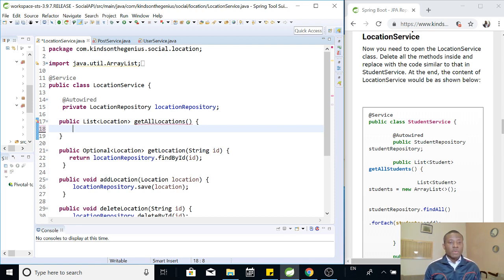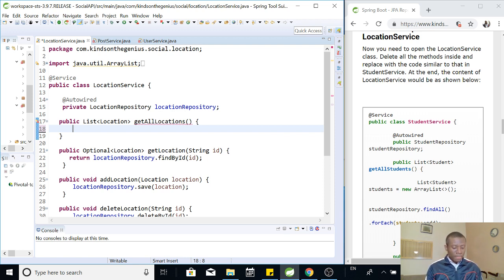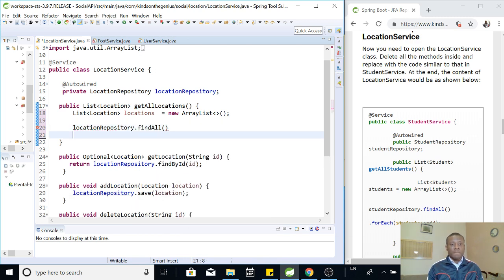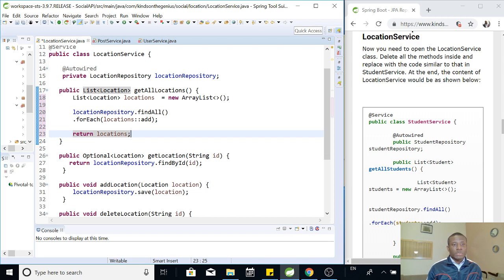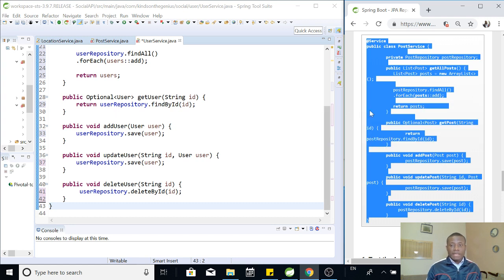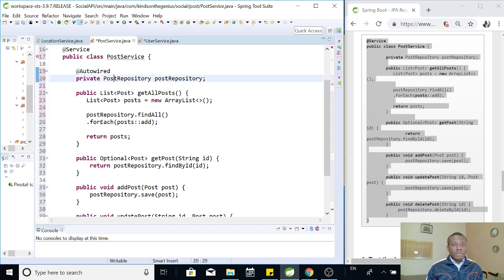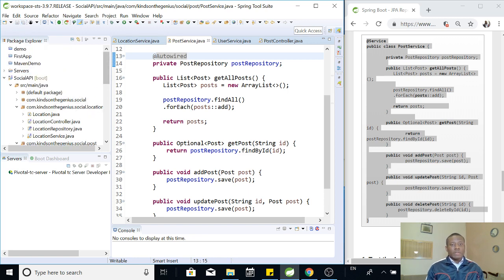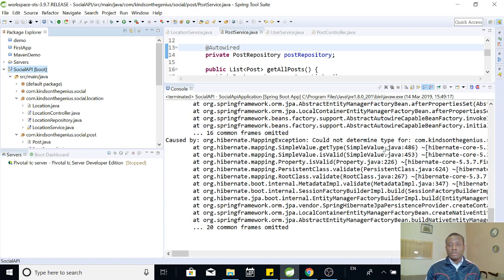Spring Boot Tutorial 25b - Business Services for the SocialAPI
This is the Best Spring Boot Tutorial Ever. Learn Spring Boot Today.